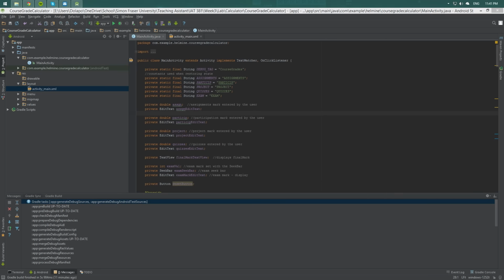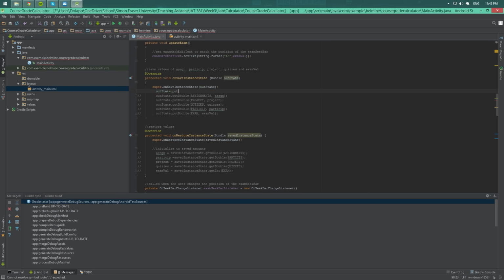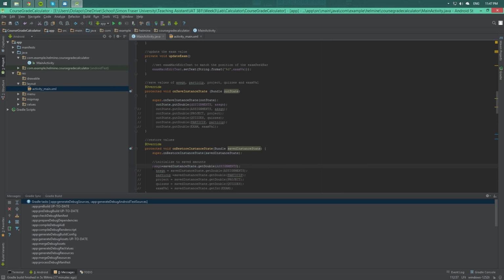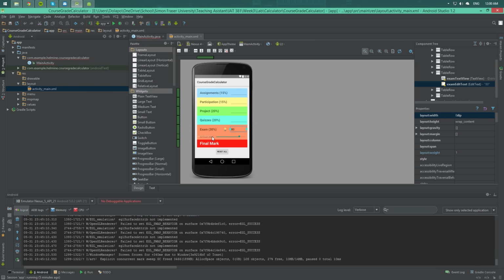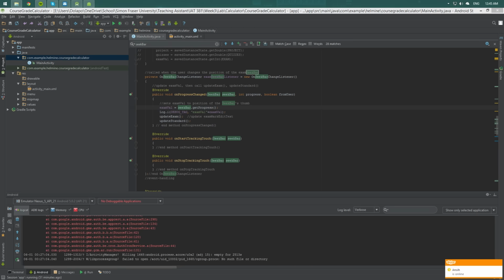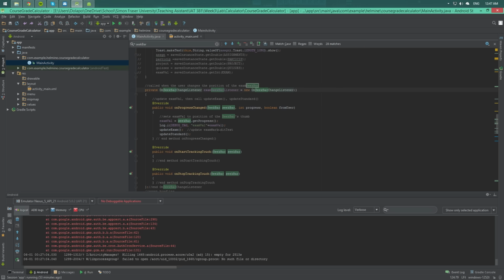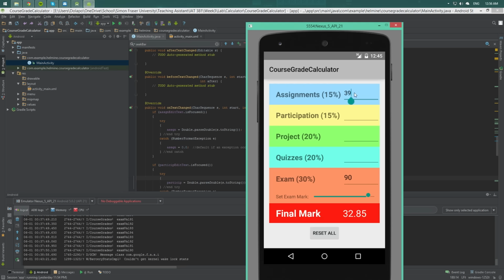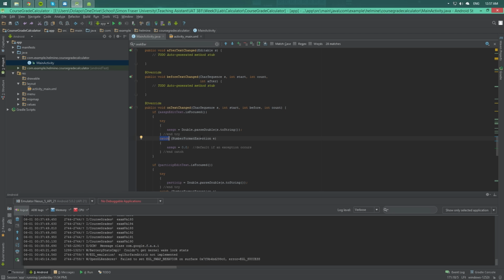Android saved instance state, sliders and error handling